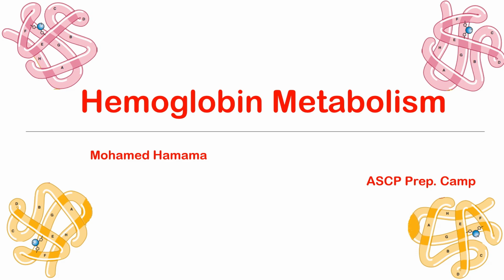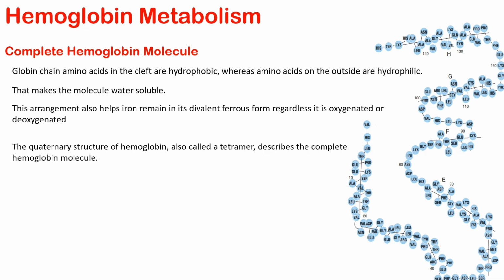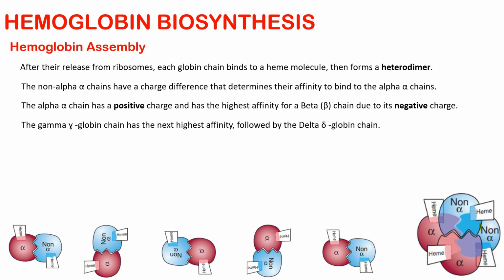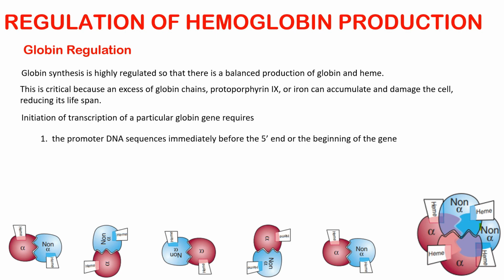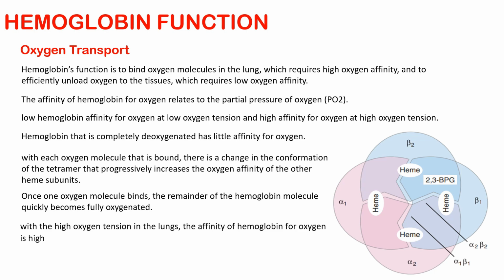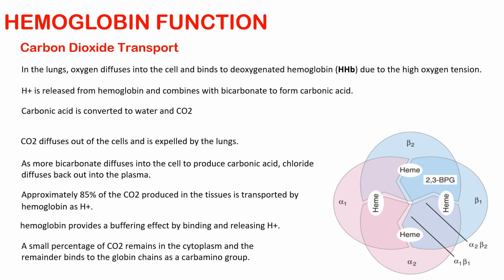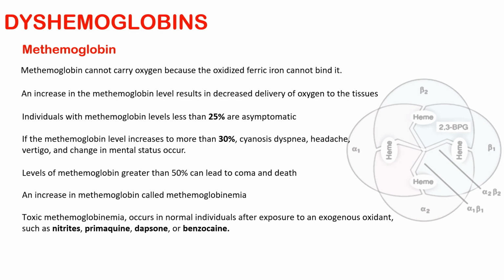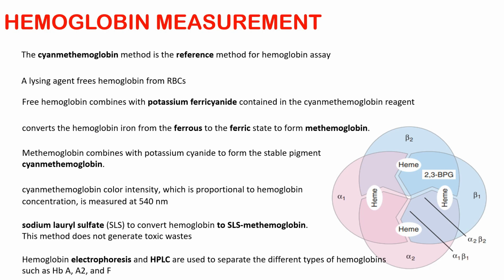Hemoglobin Structure and Metabolism | ASCP MLS/MLT Hematology Review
The hemoglobin molecule from the ground up: globin chain composition, heme synthesis, oxygen binding and the dissociation curve, normal hemoglobin types, and the catabolic pathway to bilirubin.

👉ASCP Short Notes in Hematology:

👉ASCP Short Notes in Chemistry: